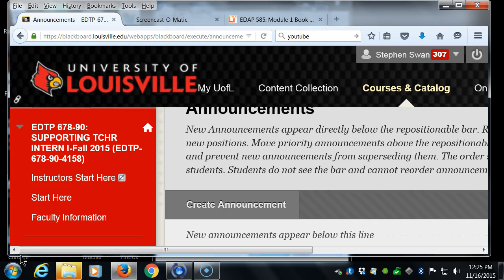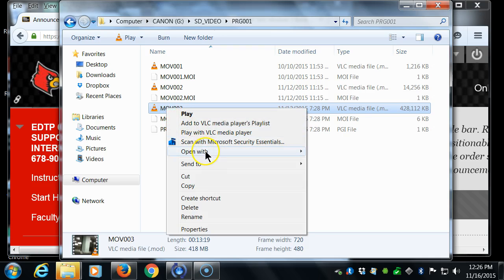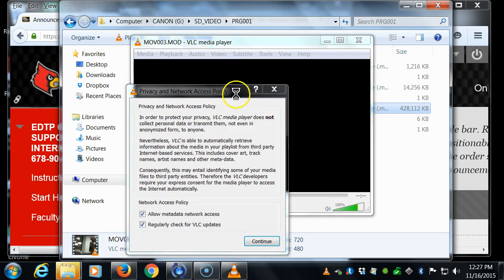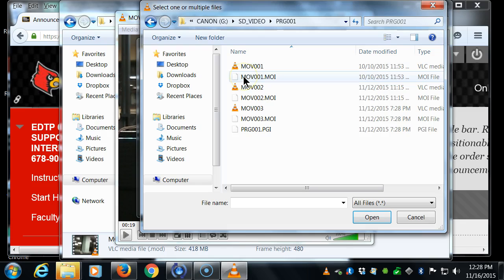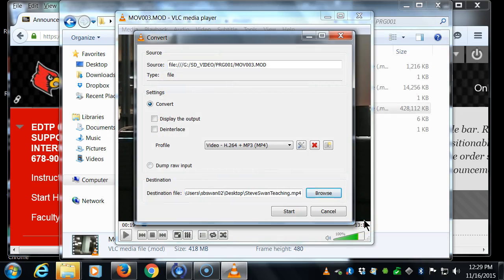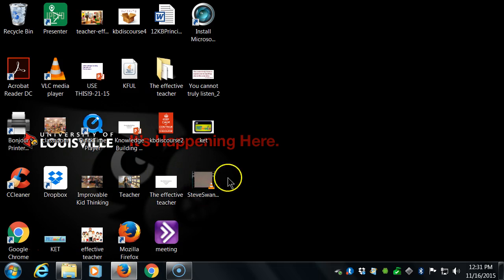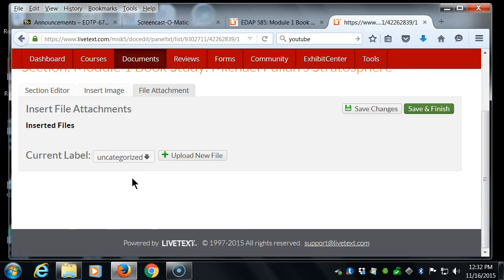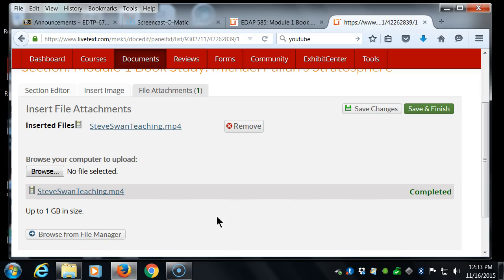Converting and Uploading to LiveText EDTP 678